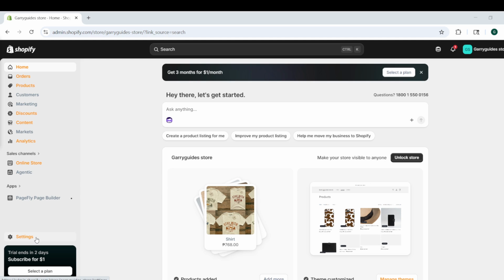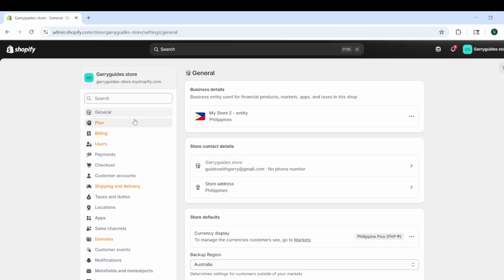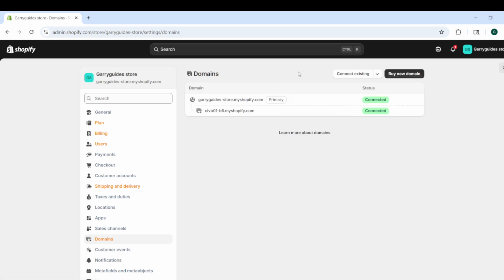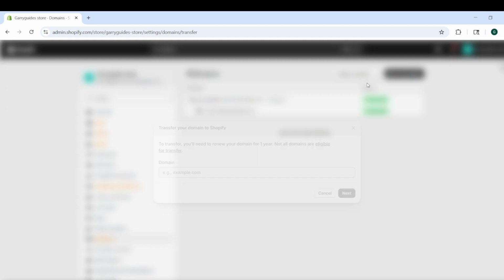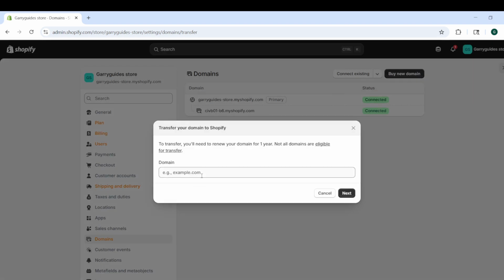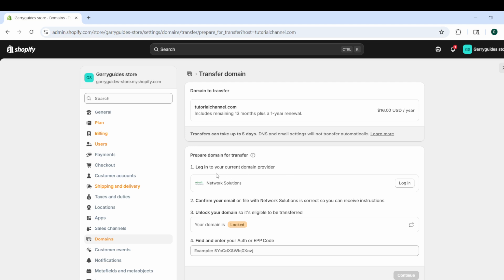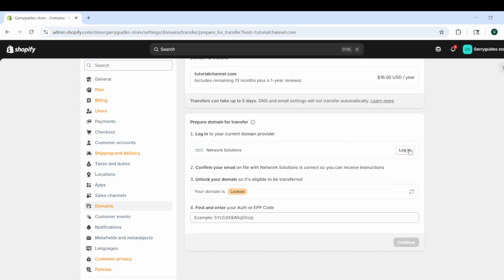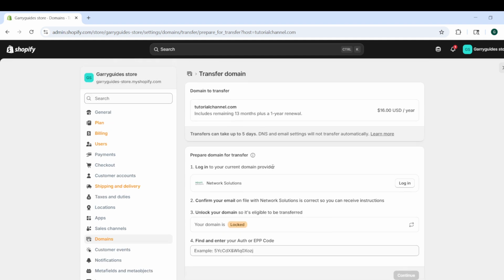How To Connect Your Godaddy Domain To Shopify Manually [2026 Guide]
In Todays Video, We Cover: how to connect your godaddy domain to shopify manually, manual godaddy dns setup shopify tutorial, edit godaddy a record cname shopify guide, point godaddy domain to shopify without automatic login, manually configure godaddy dns settings shopify, Shopify, GoDaddy, E-commerce Management, Domain Name System, DNS Mapping, Admin Dashboard, Web Administration, Store Optimization, A-Record, CNAME Configuration